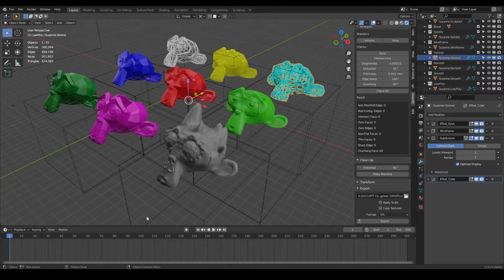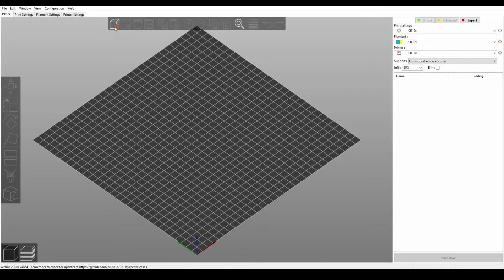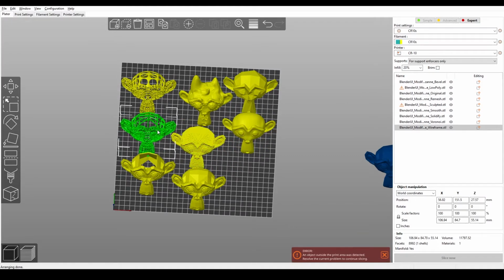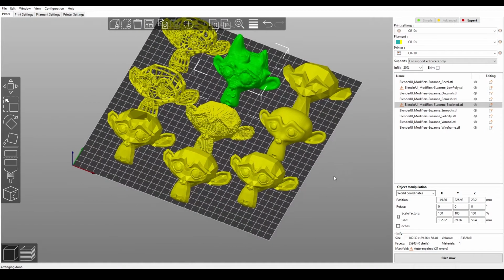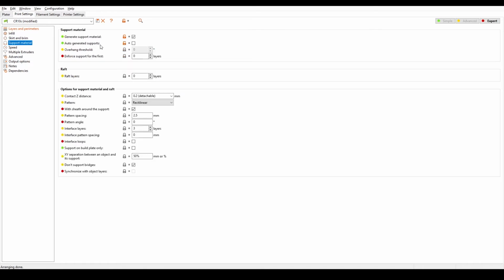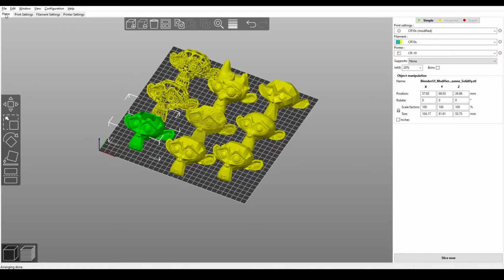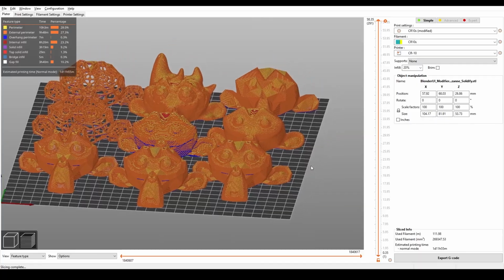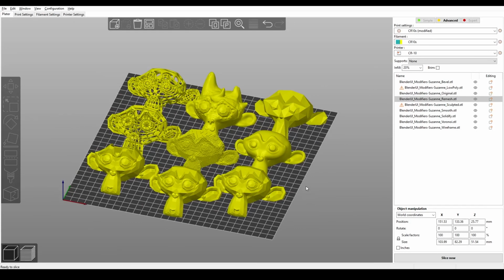PrusaSlicer Your 3DPrint Design | Blender for 3D Printing